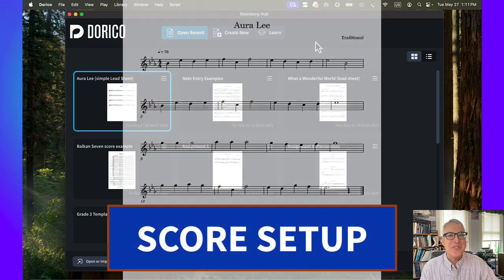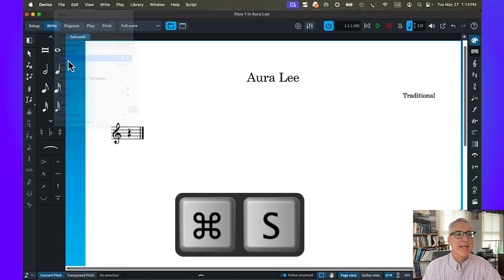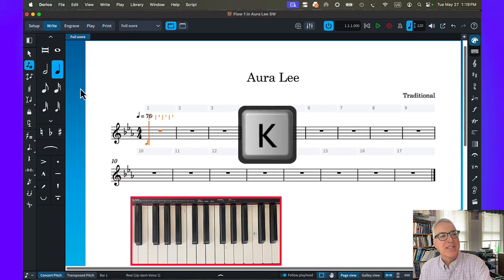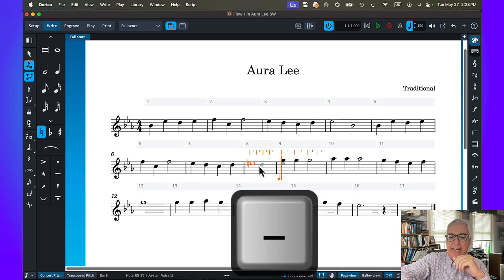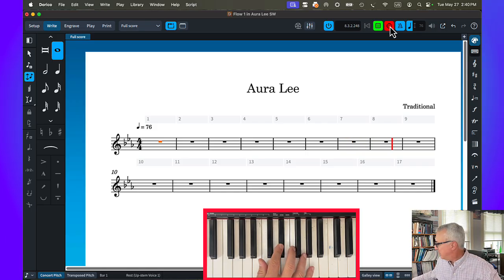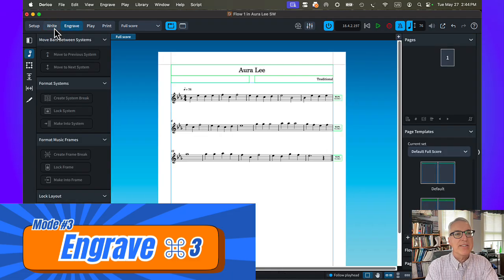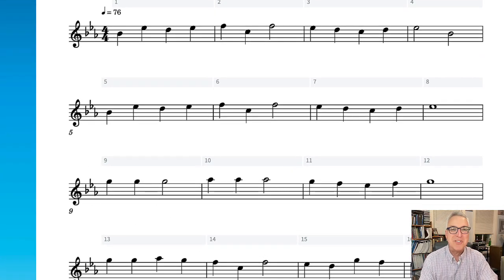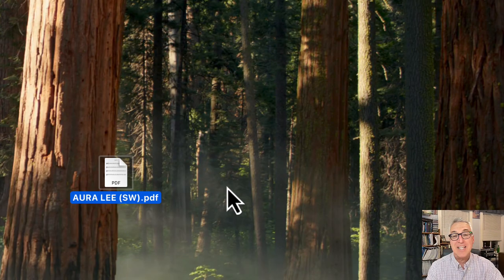Typesetting a Simple Melody (Aura Lee)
EPISODE 4: This will be our first (of many!) projects in this tutorial series, LEARNING DORICO. We'll be learning to typeset a simple tune, "Aura Lee." Nonetheless, this will give new users practice working in Setup, Write, Engrave mode, etc. as well as practical uses for Layout options...and more!